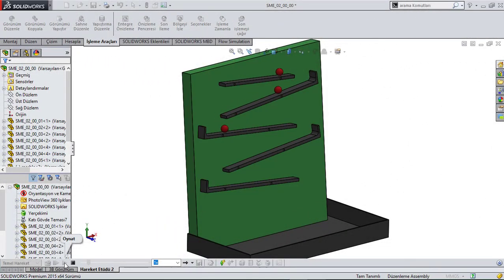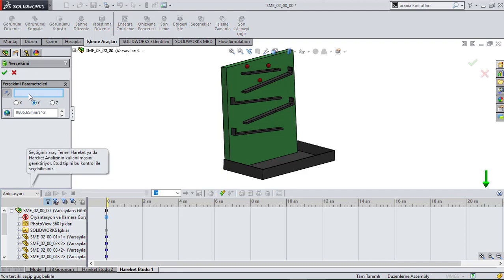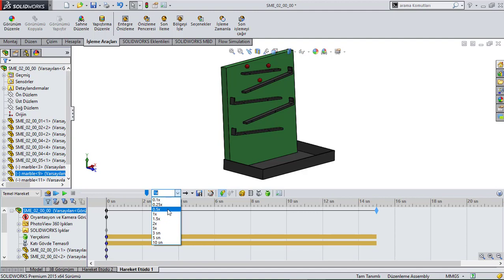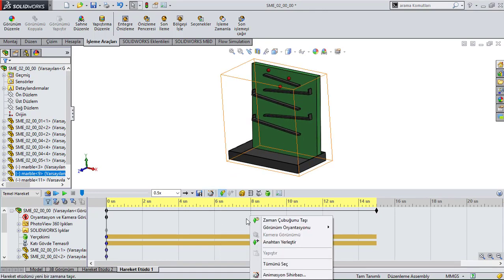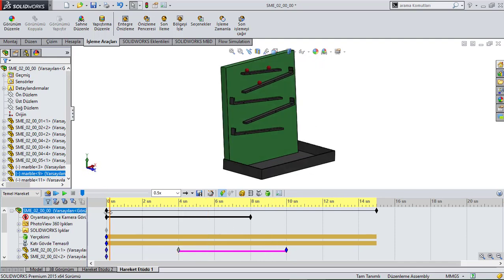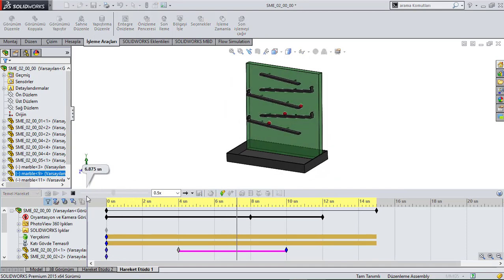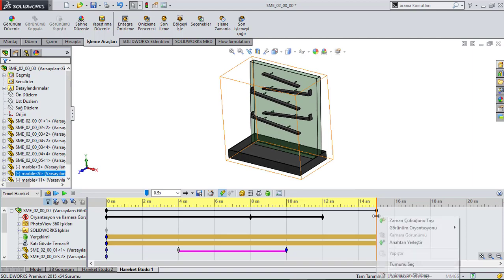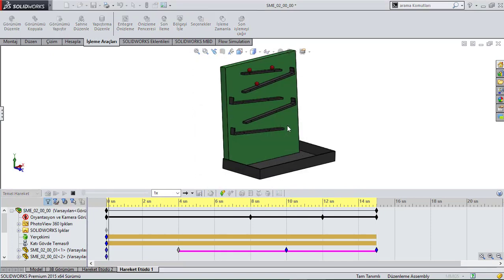Solidworks Motion Editor&How Marble Machine Design&Fundamental Motion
How animate in Solidworks
Basic Animation in Solidworks
Animation Study
Temel Hareket Etüdü
Solidworks Motion Analysis
Fundamental Motion in Solidworks
Solidworks motion
activation of SolidWorks motion
add-ins SolidWorks
How to make an animation in SolidWorks
Make an animation